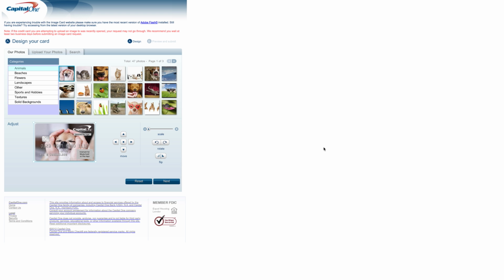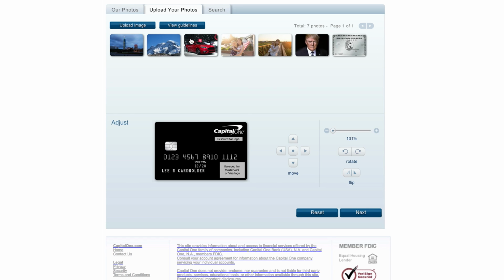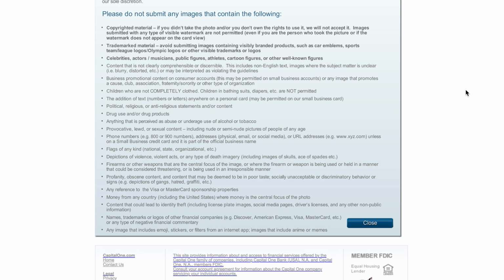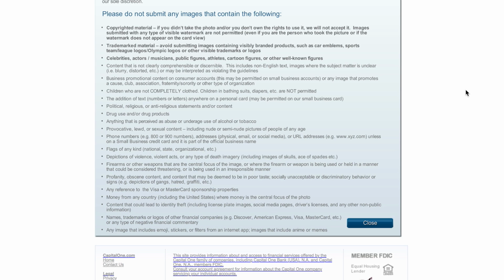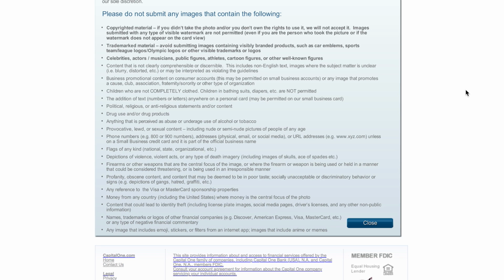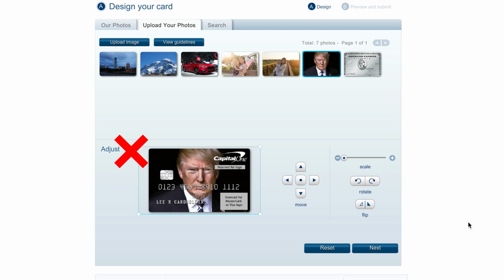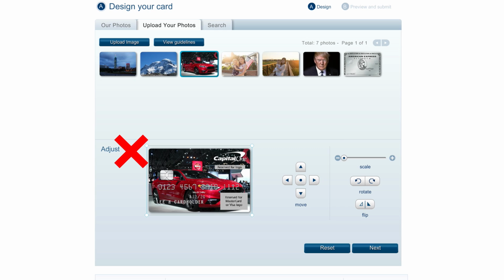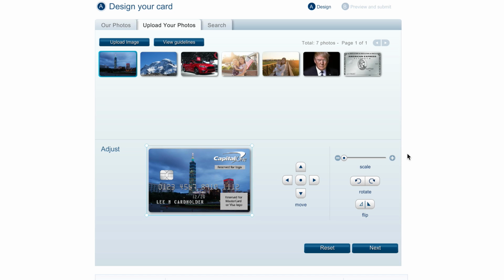Capital One Cards: Cool Features You May Not Know About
Check out some of these cool and little known features of Capital One Credit Cards!